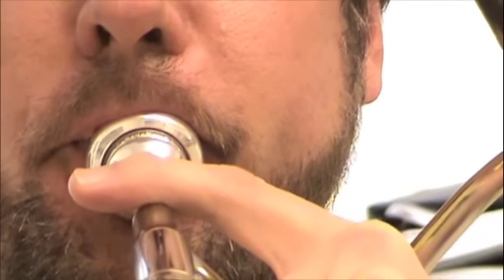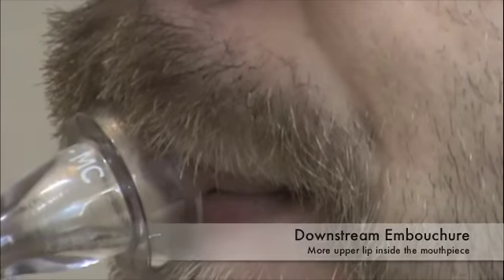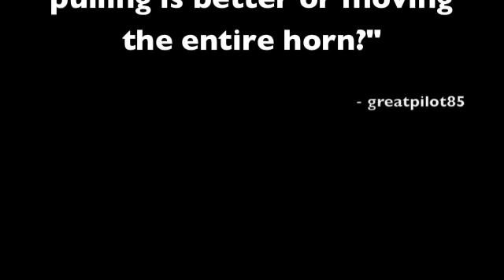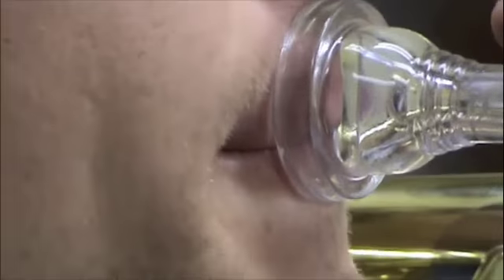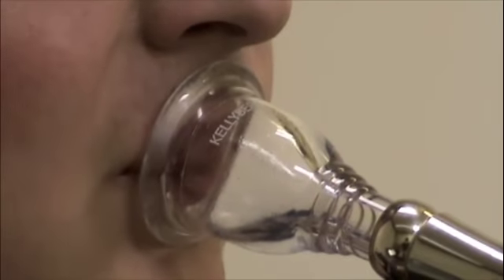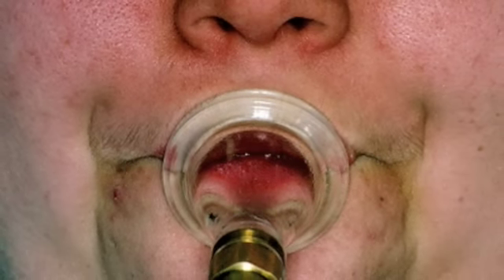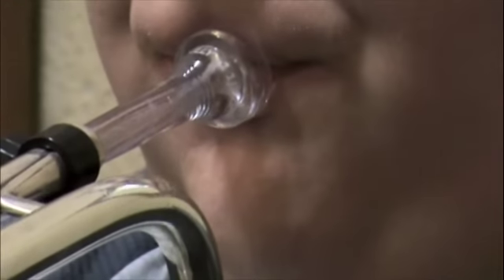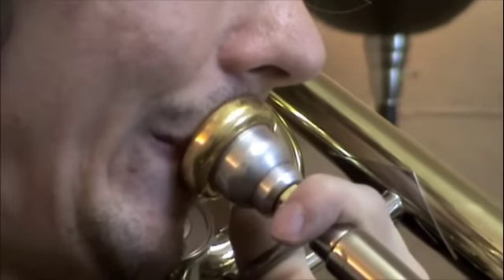Embouchure Questions and Comments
In this video I respond to some common questions and comments generated from my earlier videos.  I also explain why I won't help anyone troubleshoot their own embouchure online.